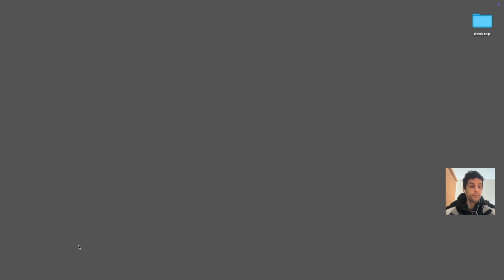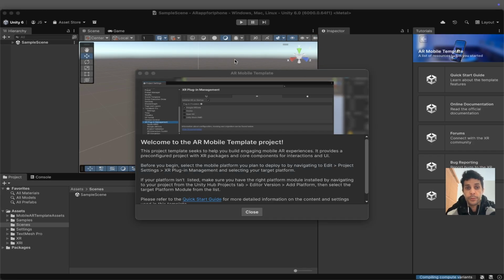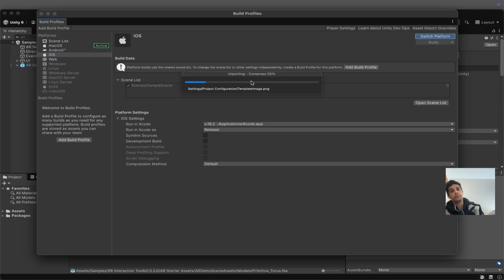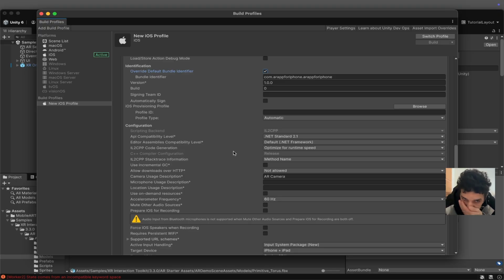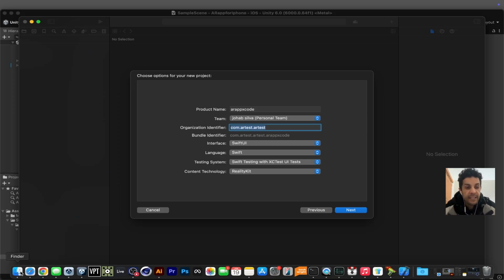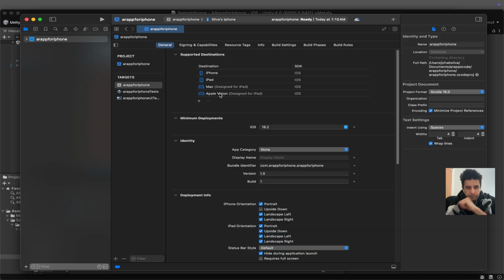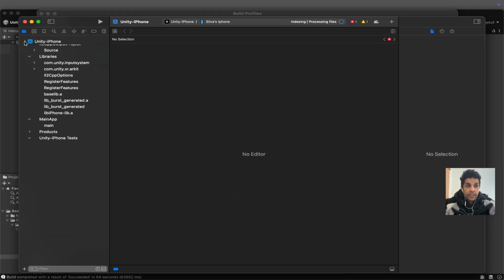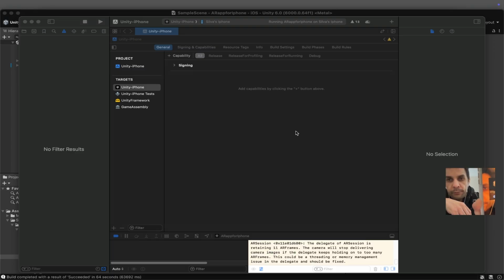How to build an Unity AR iPhone App (No Coding Required!)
In this step-by-step tutorial, you’ll build your first Augmented Reality (AR) iPhone app using Unity and Xcode, even if you have no coding experience. This video is the final part of our beginner Unity AR iOS series, where everything comes together and your AR app runs on a real iPhone.

In this video, you’ll learn how to: • Create a Unity AR project for iPhone • Use Unity’s AR template correctly • Configure ARKit settings for iOS • Build and deploy the app using Xcode • Run and test your AR app on a real iPhone

This tutorial is designed for artists, designers, and beginners who want to explore AR and immersive media without writing code. The focus is on understanding the full Unity → Xcode → iPhone workflow so you can confidently build and expand your own AR projects.

📌 IMPORTANT: BEFORE YOU BUILD To install Unity AR apps on a real iPhone, Developer Mode must be enabled:

Go to Settings → Privacy & Security

Scroll down to Developer Mode → ON

Restart your iPhone when prompted.

▶️ START THE SERIES FROM THE BEGINNING: 1️⃣ Install Unity for AR iPhone Development 2️⃣ Install Xcode for Unity iPhone AR Builds 3️⃣ Build Your First Unity AR iPhone App: (This Video)

🛠 TOOLS & TECH USED: • Unity 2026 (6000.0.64f1) • ARKit / AR Foundation • Xcode 16.2 • iPhone 16 Pro Max (iOS 26.2) • USB-C Data Cable